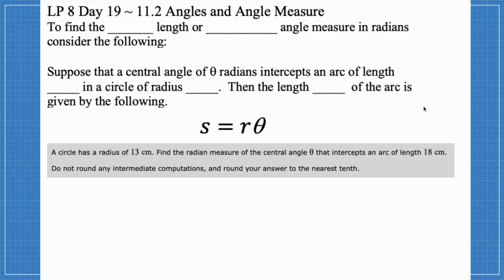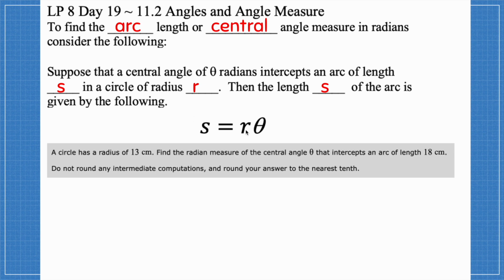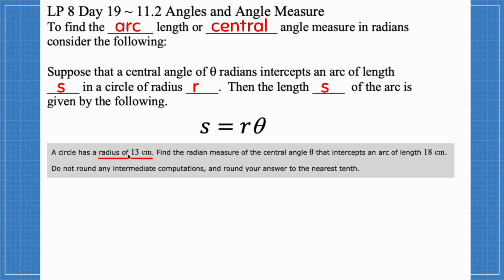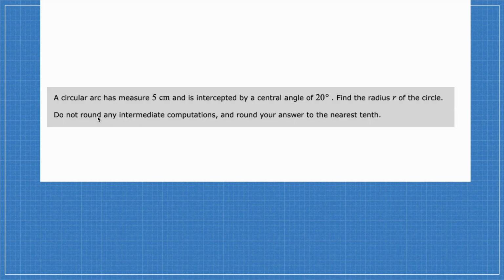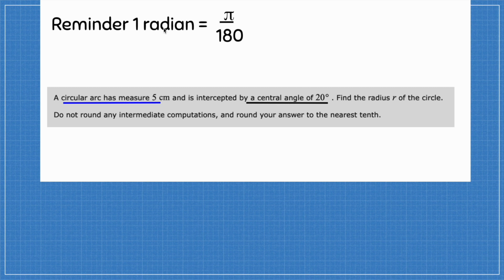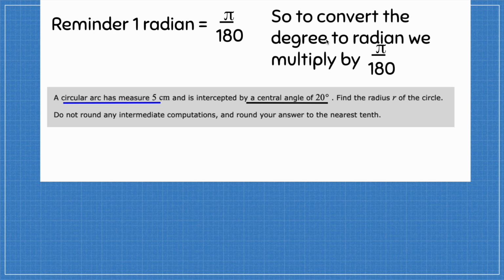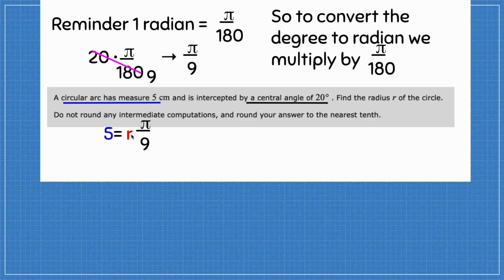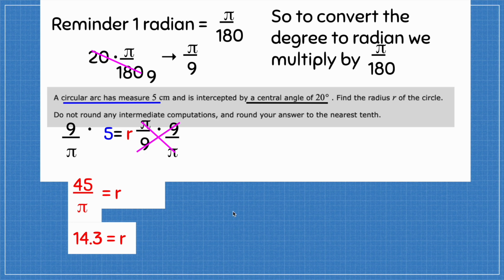Ch. 11.2 Arc Length and Central Angle in Radians